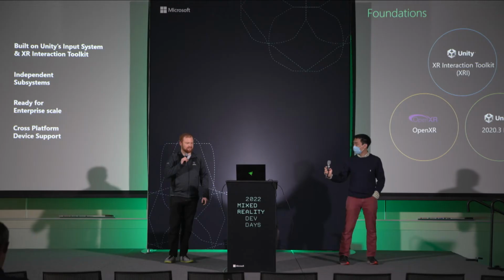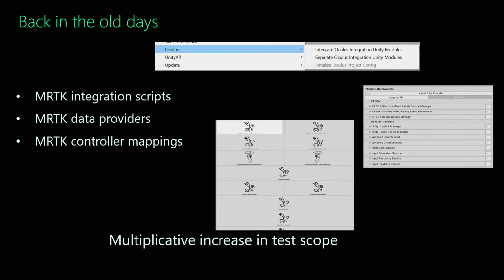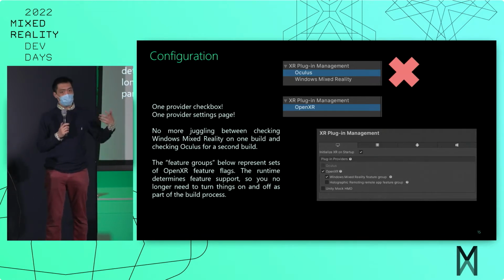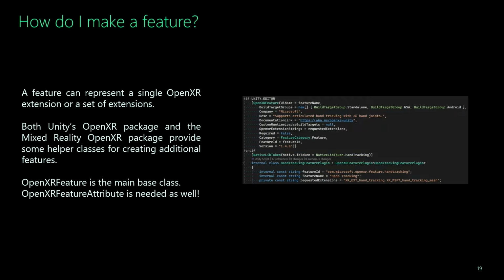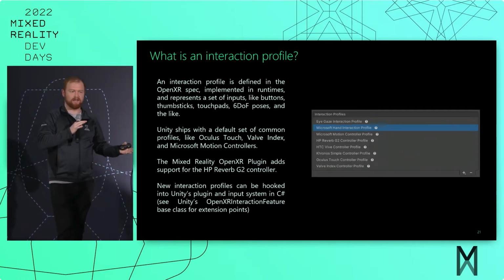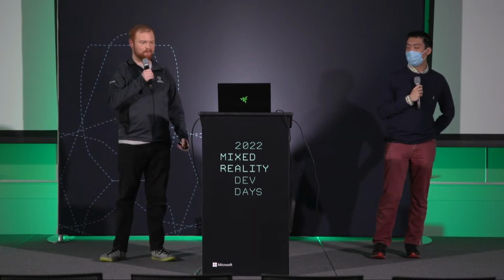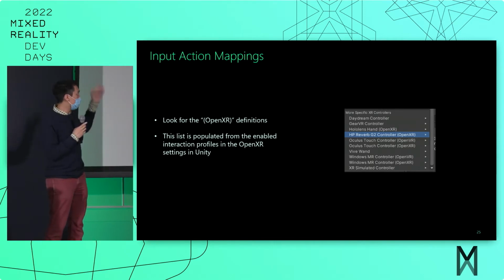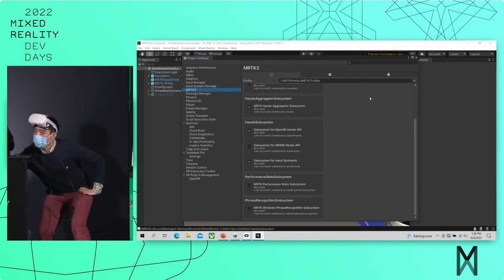Open - Deploy Everywhere with OpenXR and MRTK3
Learn how Microsoft is a key driver for open standards and cross-platform with MRTK3, OpenXR and our partnership with Unity. It’s never been easier to use MRTK to deploy on multiple platforms, and we’re just getting started.